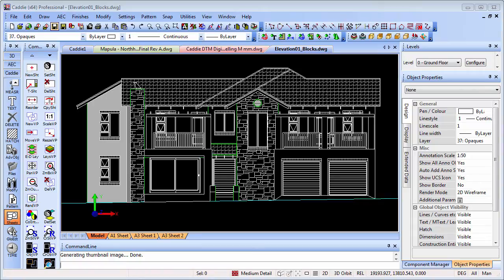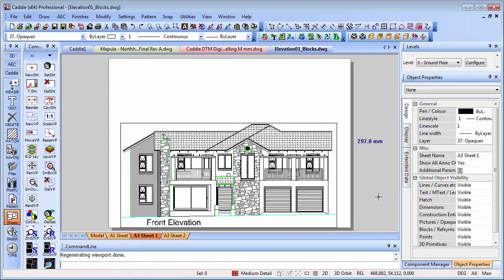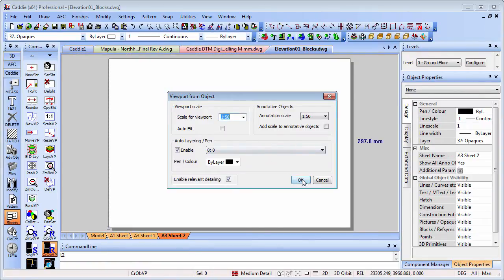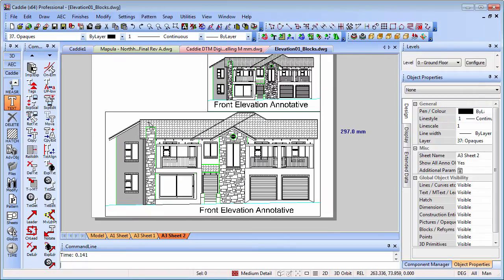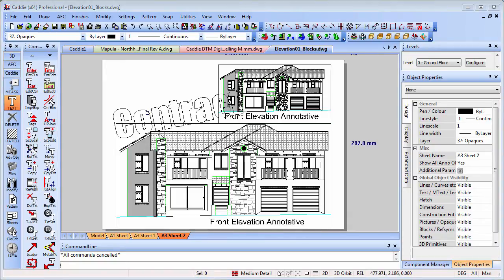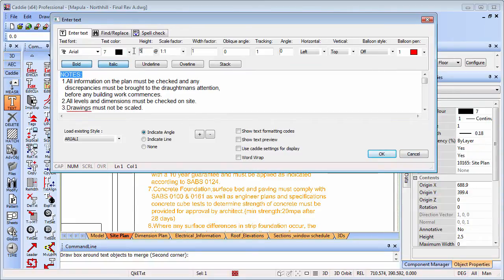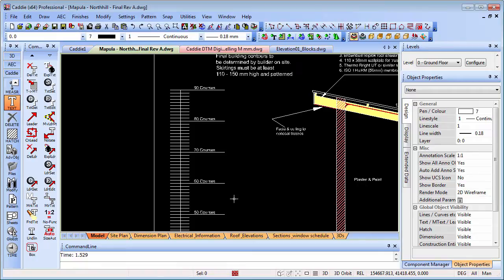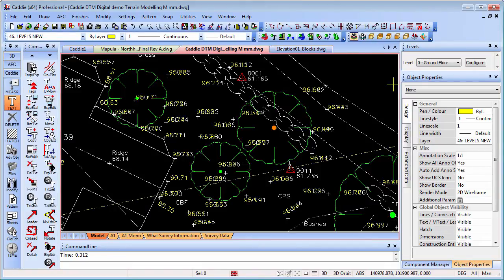Text - 5 Killer Caddie Tips to improve your workflow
Editing and formatting Text can be a time consuming occupation - Learn how to revolutionise your workflow with these 5 simple tips;

1: Annotative Text
Simplify drawing presentation by using annotative text to keep text sizes consistent.

2: Explode to Polylines
Create outline text from True type fonts which can be used for labelling or used to create 3D Text.

3: Text to MText
Simplify and speed up text editing and reformatting by converting Text objects to Multi-line Text.

4: Find and or Replace
Make corrections quickly and easily drawing wide using the powerful Find and or Replace tool for Text.

5: Copy Multi & Increment
Increment text values across a whole drawing or part thereof in seconds, this example shows how to add a value of 35m to a series of text value levels on a site survey drawing.